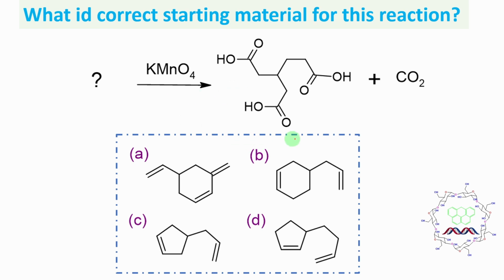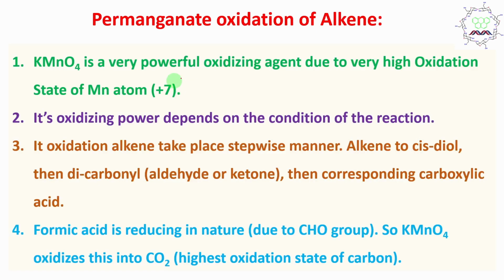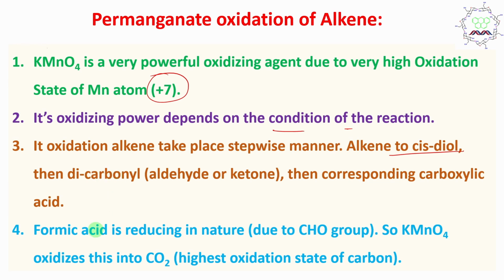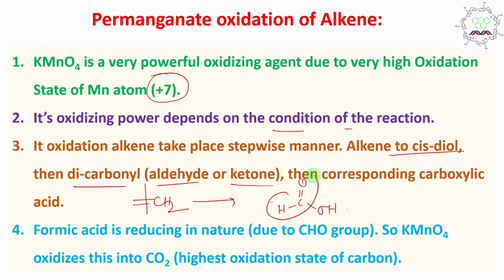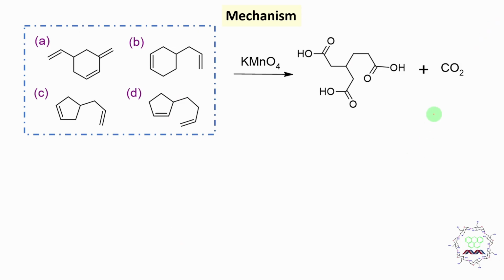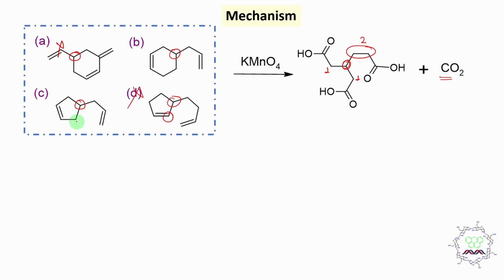MCQ-222: About Oxidation of alkene by KMnO4 : What is the correct structureof the alkene?